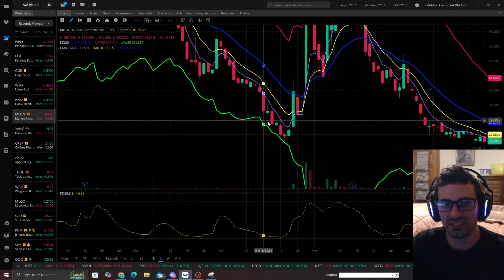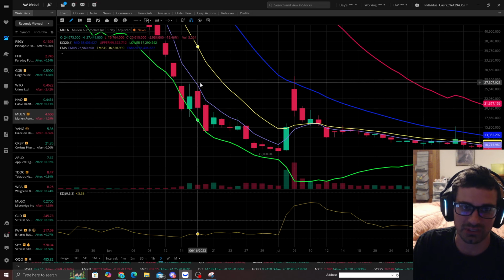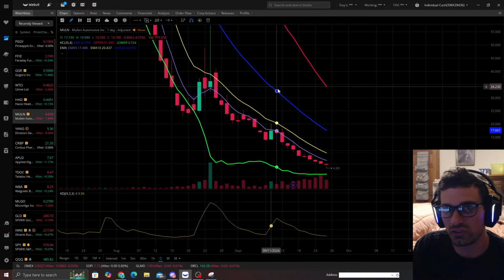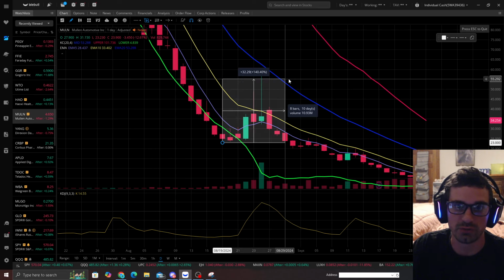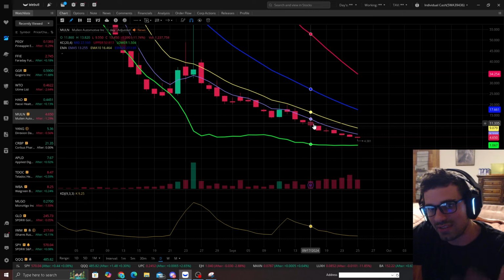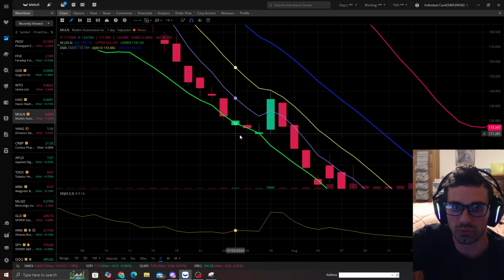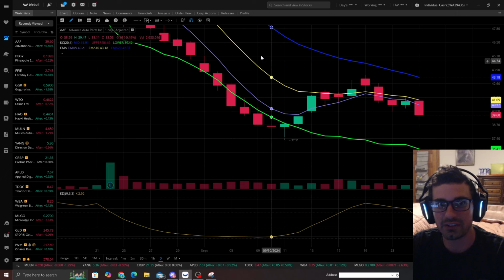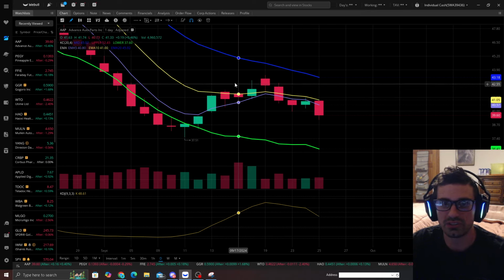You Need To Watch This If Your Invested In Stock $MULN | Real Talk and Analysis!